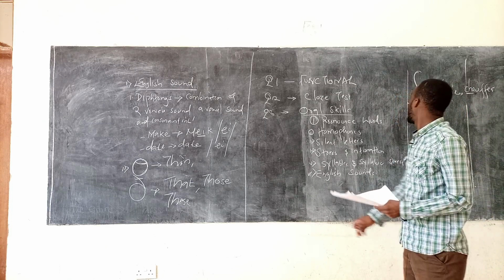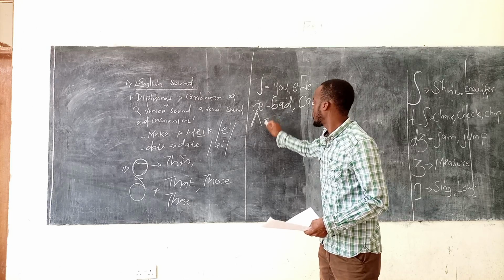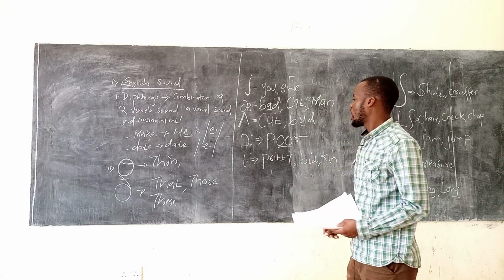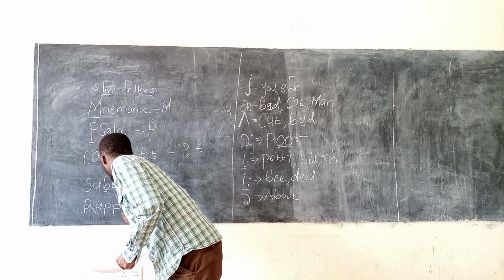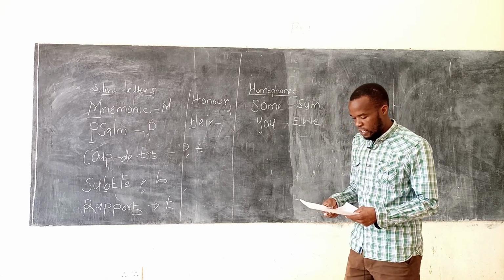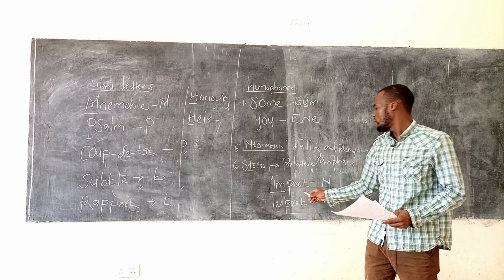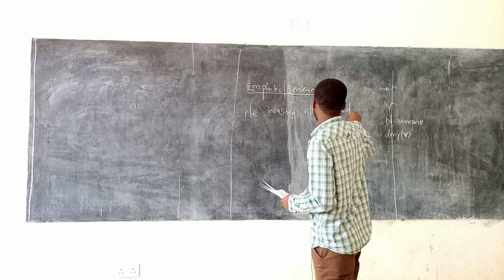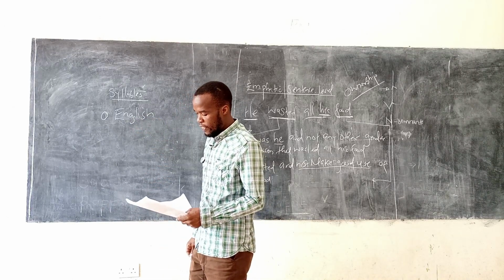KCSE English Paper 1 - Oral Skills